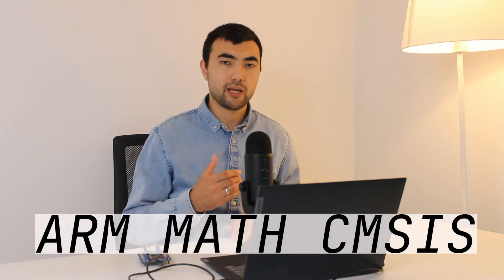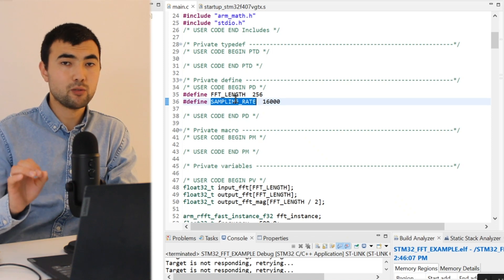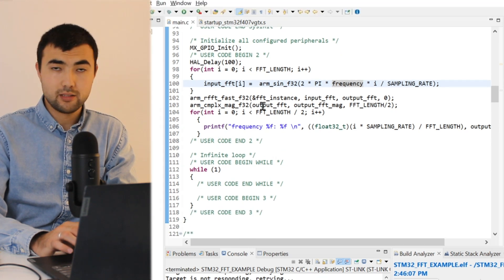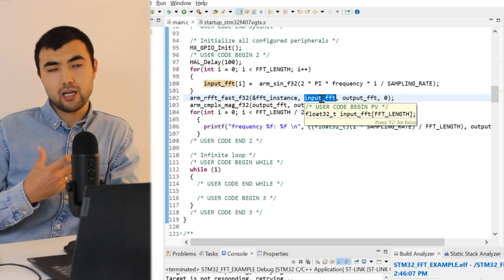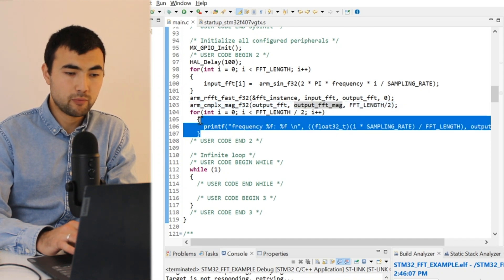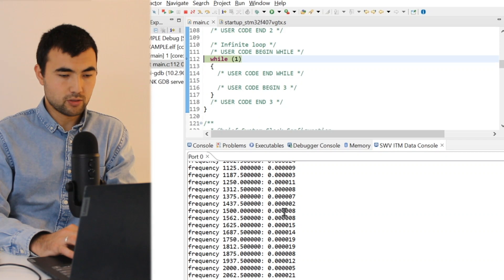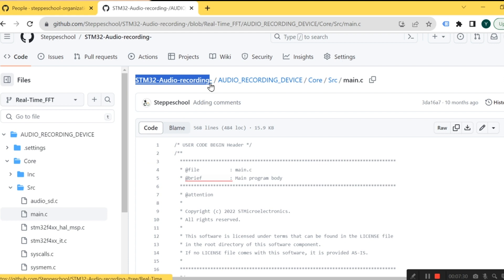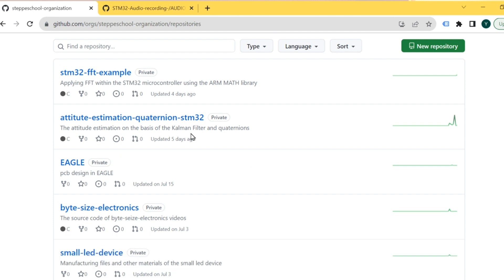Fast Fourier Transform using the ARM CMSIS Library within the STM32 MCUs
The video explains how to implement the Fourier Transform using the ARM MATH CMSIS library.

Key lines:
arm_rfft_fast_instance_f32 fft_instance;
arm_rfft_fast_init_f32(&fft_instance, FFT_LENGTH);
arm_rfft_fast_f32(&fft_instance, input_fft, output_fft, 0);
arm_cmplx_mag_f32(output_fft, output_fft_mag, FFT_LENGTH/2);

00:00 Introduction
01:25 Fast-Fourier Transform implementation
03:17 Extracting frequency magnitudes
04:33 Testing the Fourier Transform
06:16 Source code of Real-Time Fourier Transform implementation